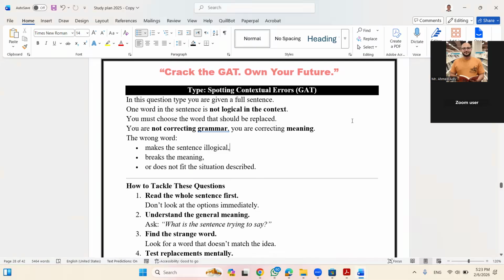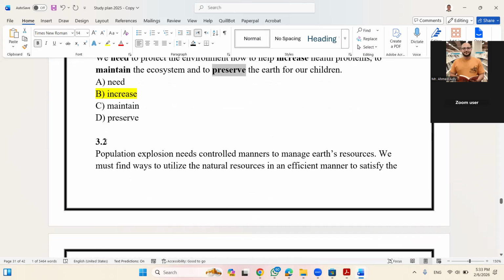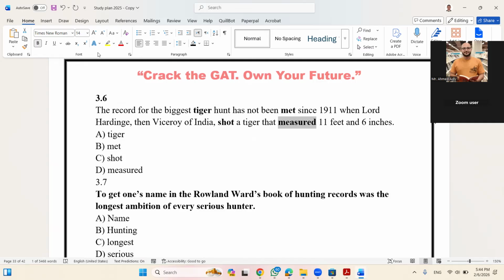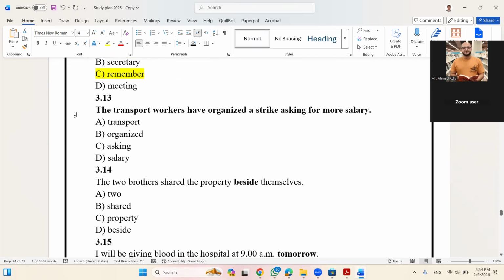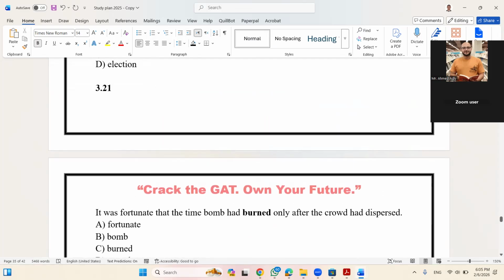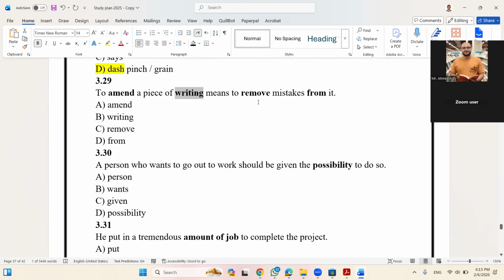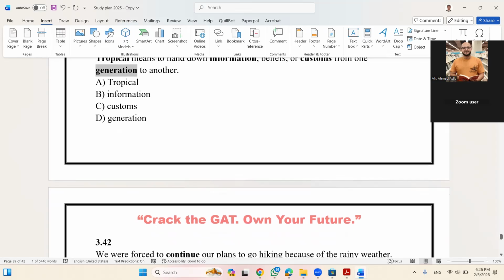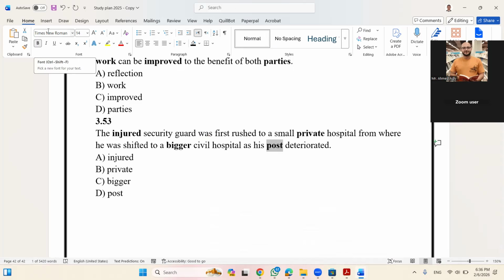GAT Contextual Error Strategy | How to Find the Wrong Word Fast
In this lesson, we focus on one of the most challenging GAT verbal sections: Find the Contextual Error.

You will learn:

• How to detect the incorrect word quickly
• Common trap patterns in contextual error questions
• Vocabulary logic and meaning shifts
• Elimination strategies for fast accuracy
• Real GAT-style examples with explanation

Master this skill and increase your verbal score with confidence.

Instructor: Mr. Ahmed Adly

Train smart. Think critically. Score higher.